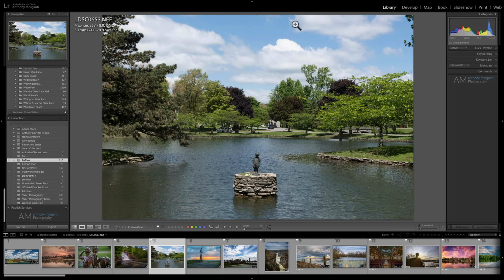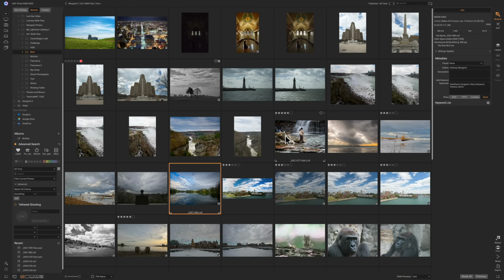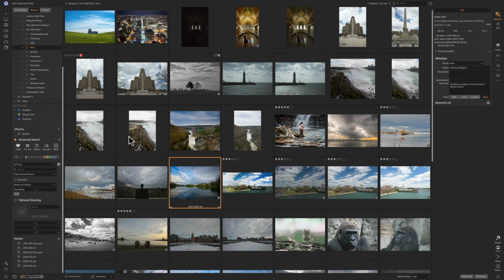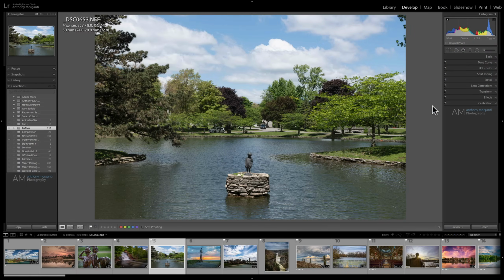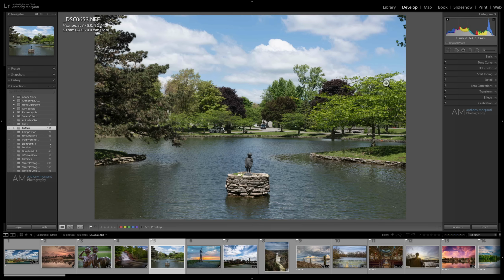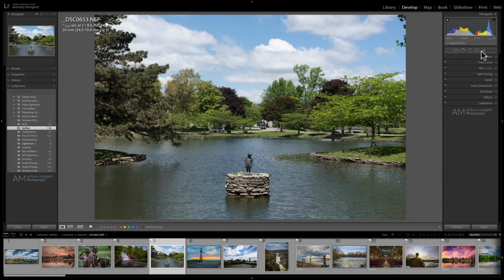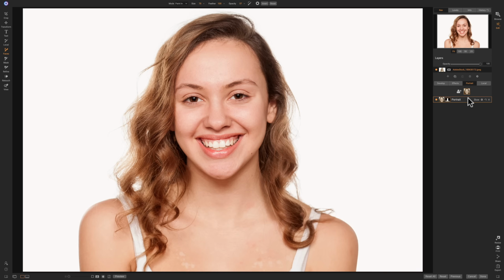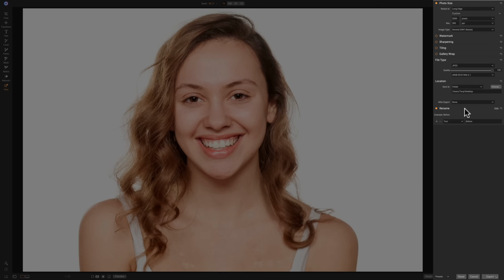On1 Photo RAW 2020 vs Lightroom Which is BETTER?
If you're reading this in Spring of 2020, On1 Software is currently having a spring sale -- you can save up to 50% on On1 Photo RAW 2020.

In this tutorial, I do a feature by feature comparison of On1 Photo RAW 2020 and Lightroom. Hopefully this comparison will help you decide which post processing application is best for you.

Checkout my Low-key portraiture video that I made for On1 Software that is free to everyone:

For the Luminar to Lightroom comparison video and all of the others, watch the playlist here:

My recommended gear list: